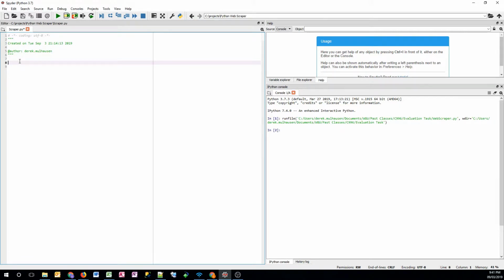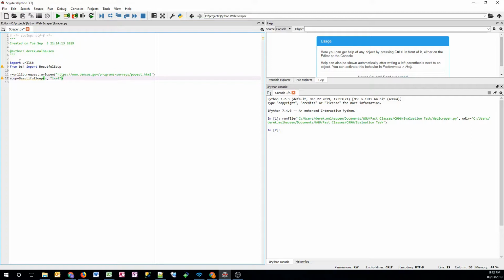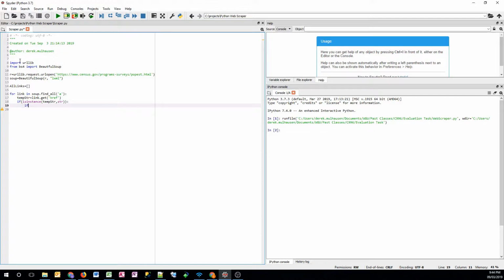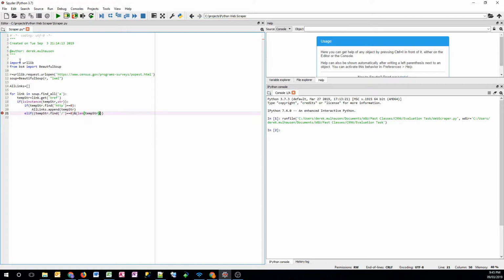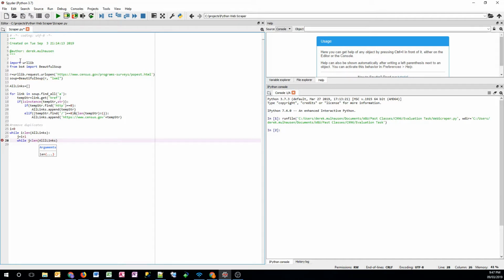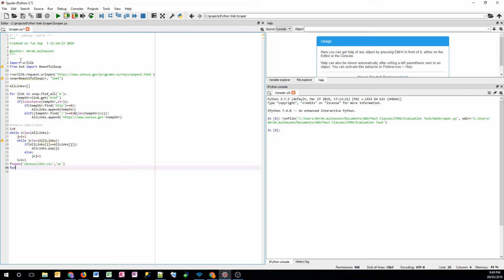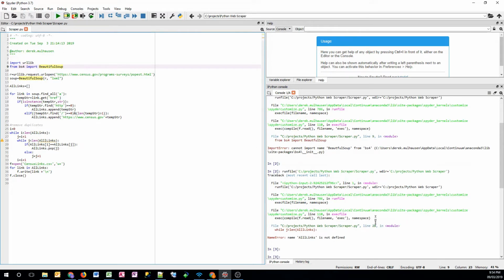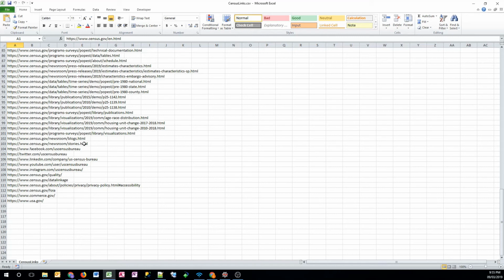Python Web Scraper Full Screen Course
Learn how to lift the links off of any web page